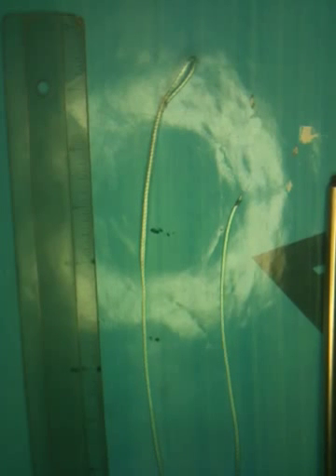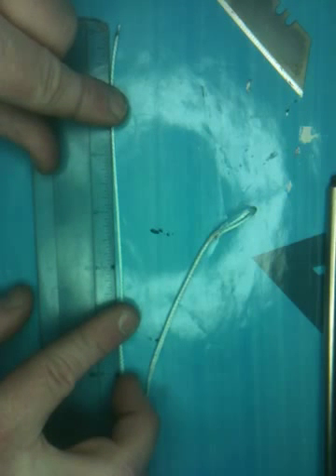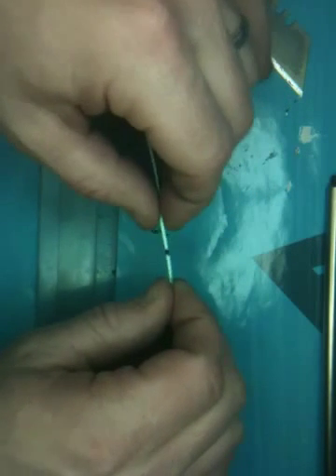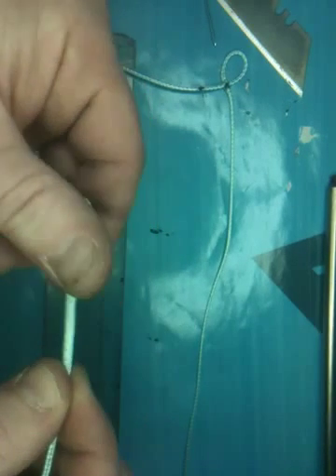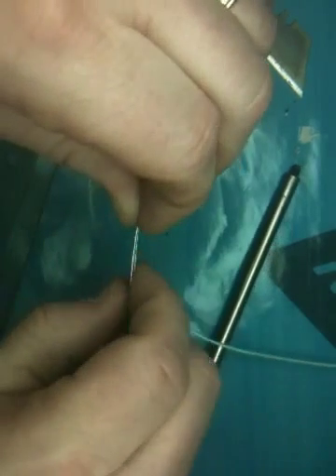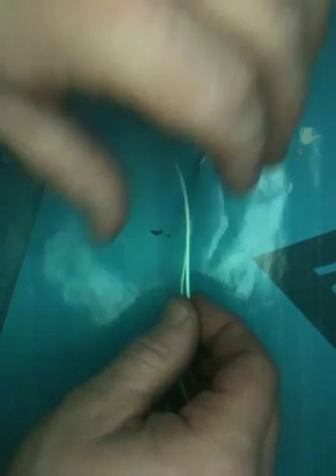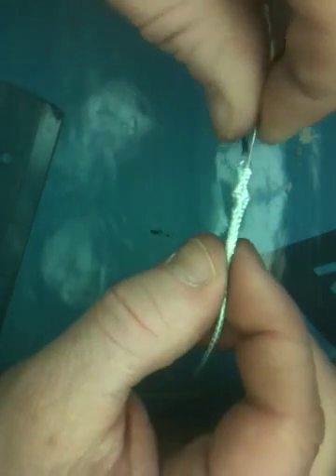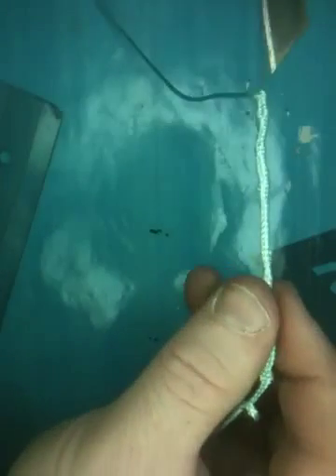Line Splicing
Liros DC hollow braided kite line.